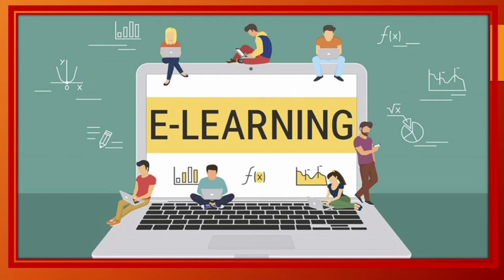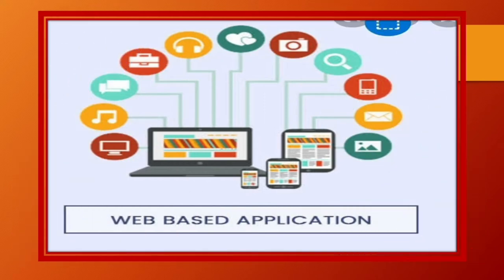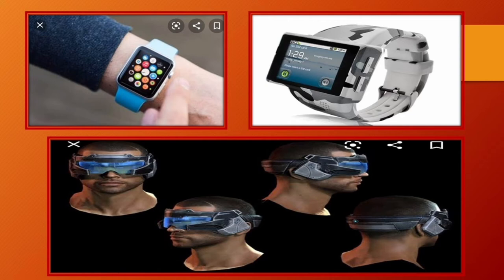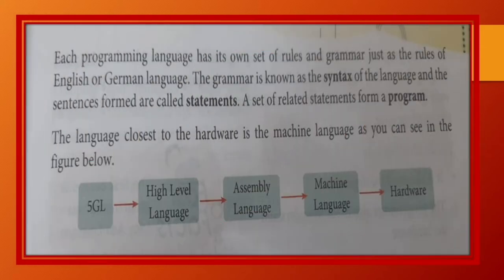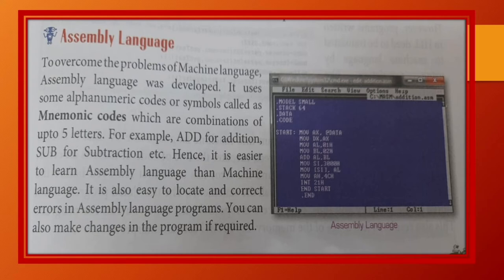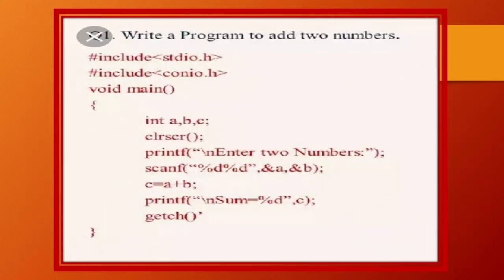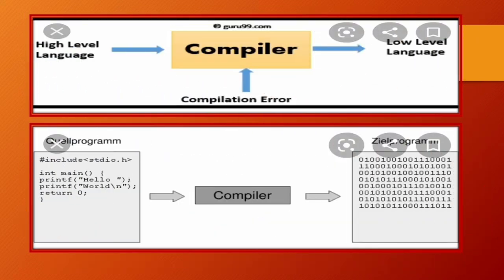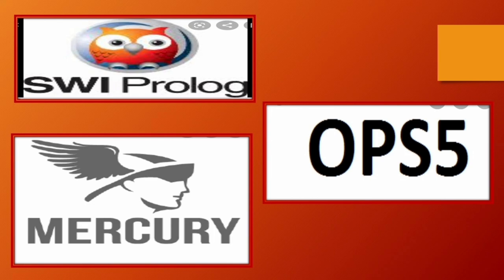Chapter - 1 (Part - 2) 16.04.2021